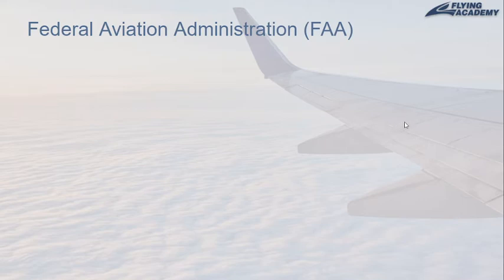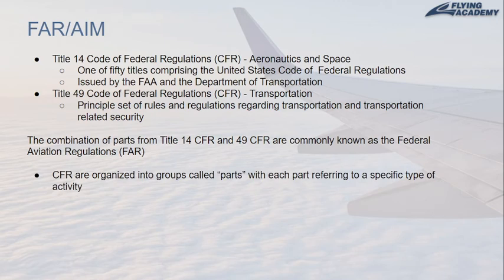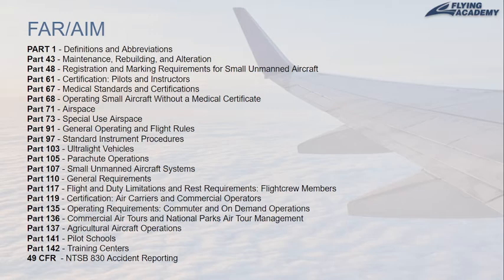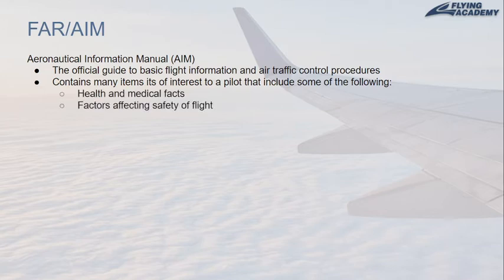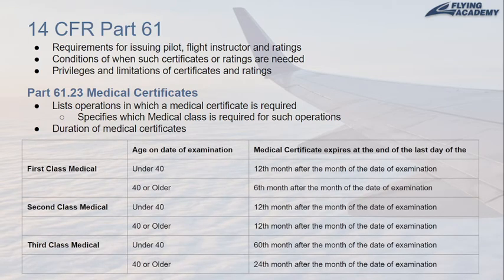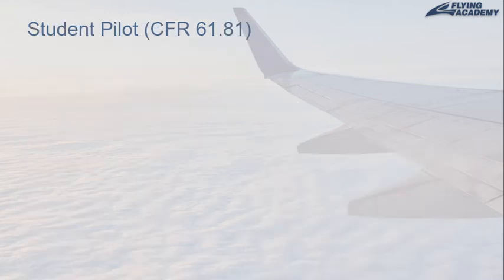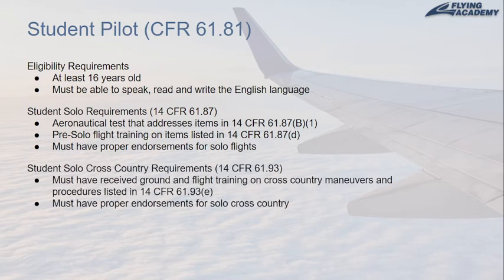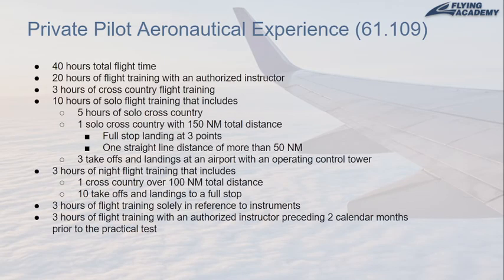FAA Federal Aviation Regulations